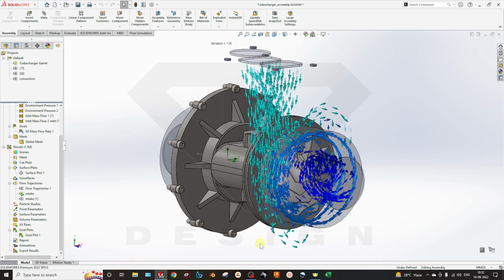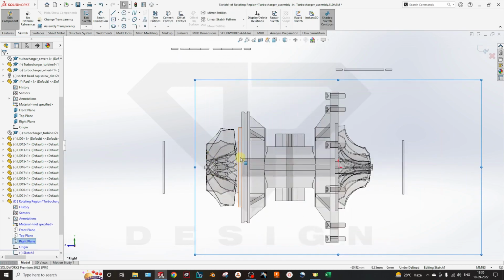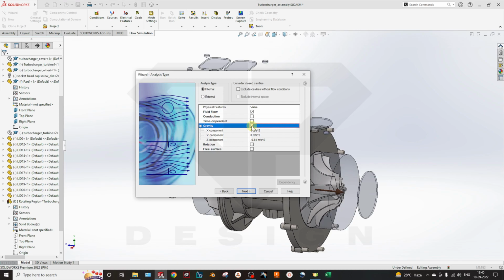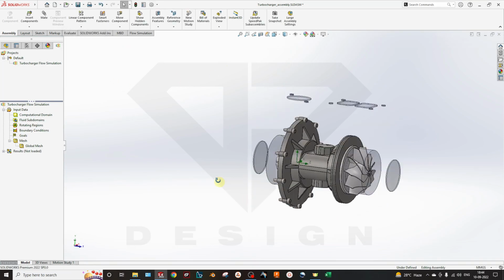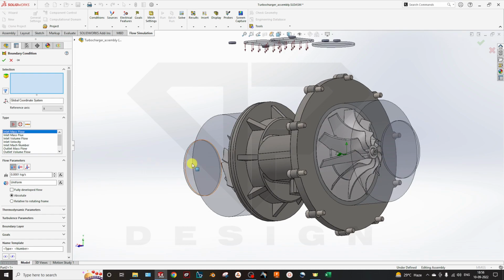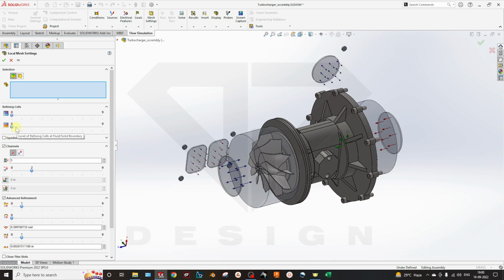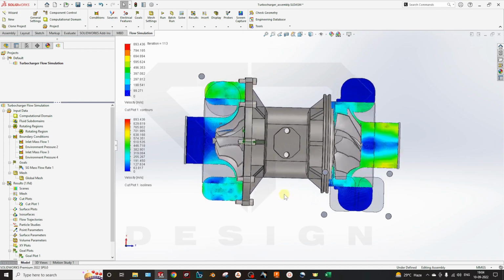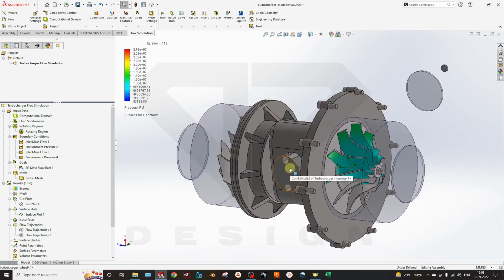Turbocharger CFD Simulation Tutorial using Solidworks | DP DESIGN